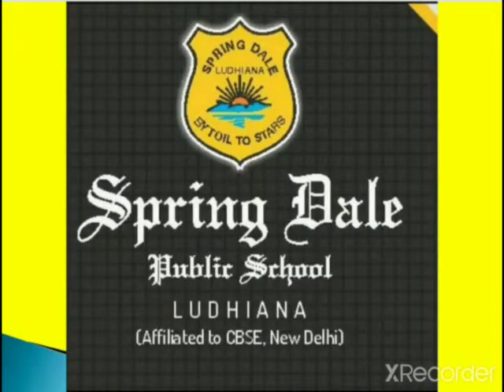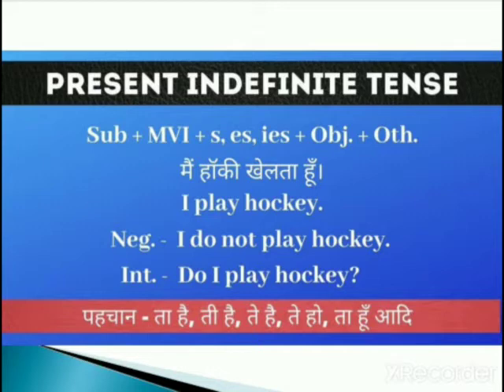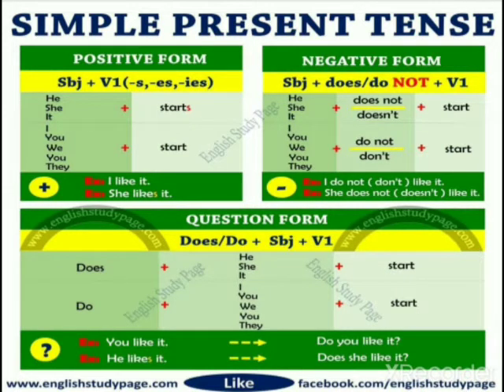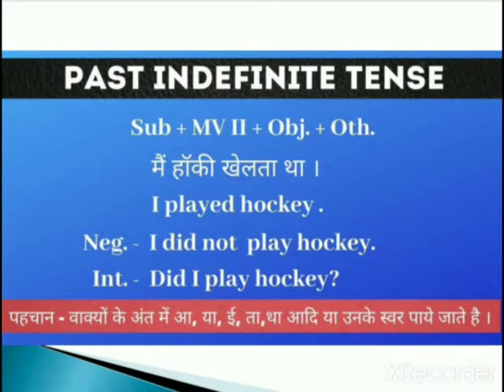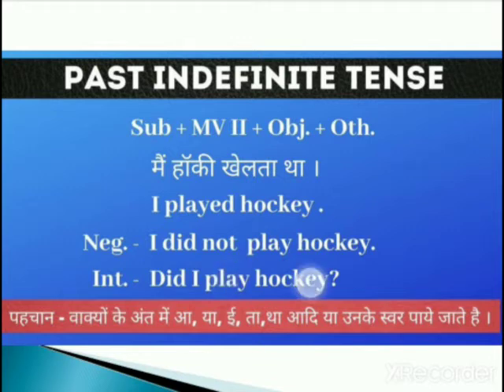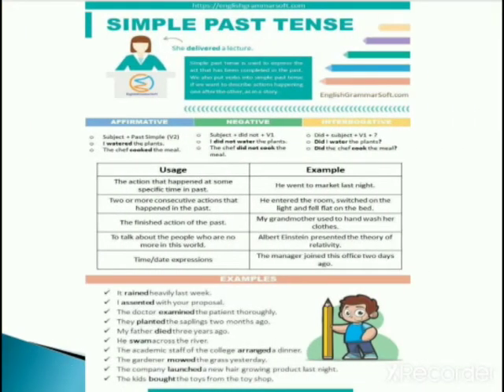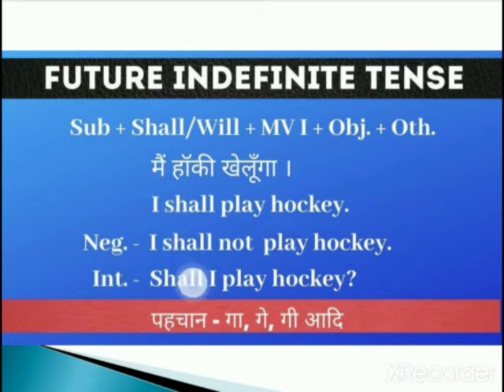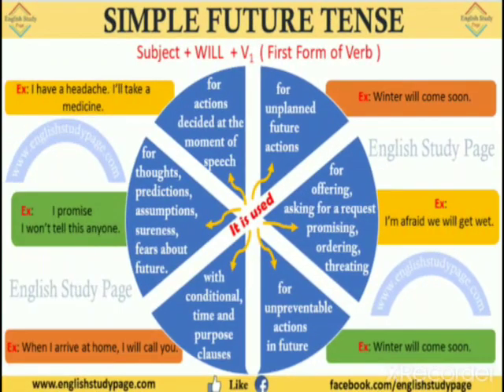7th English (Tense) Video 1